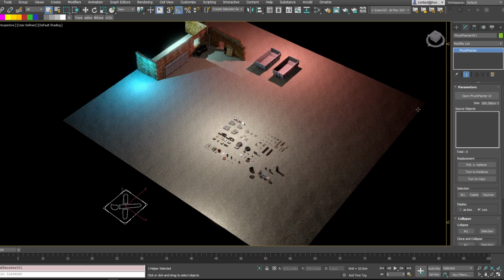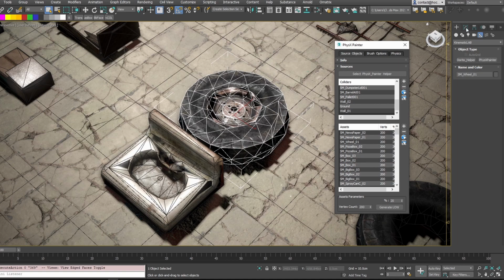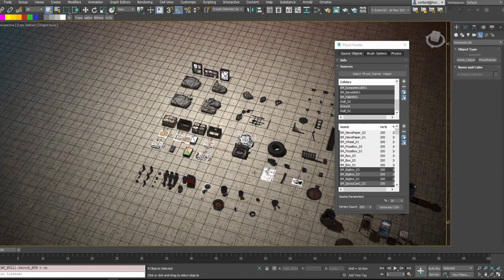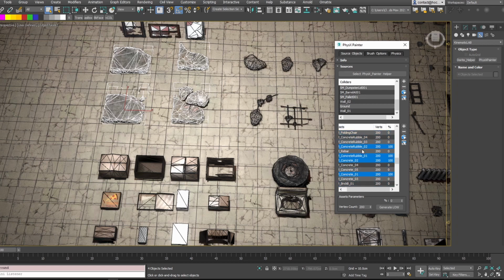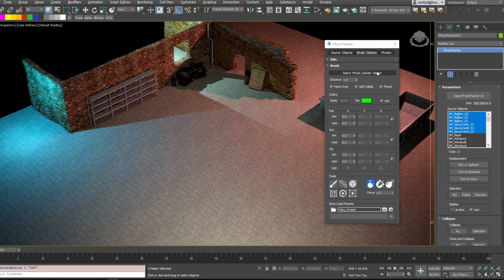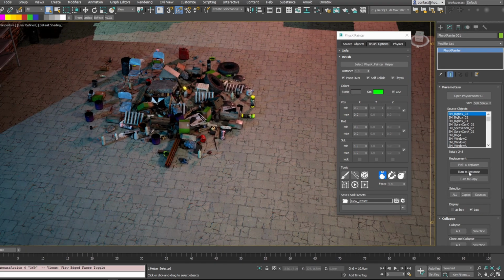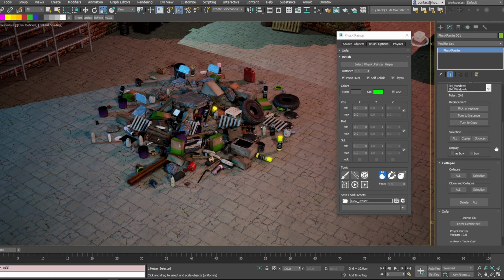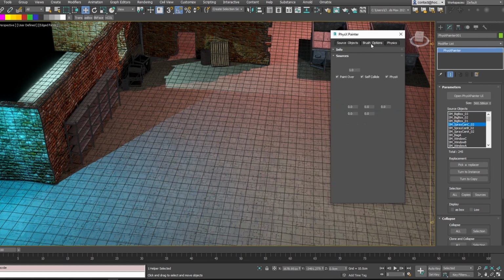PhysXPainter 2.0 - AssetsManagement